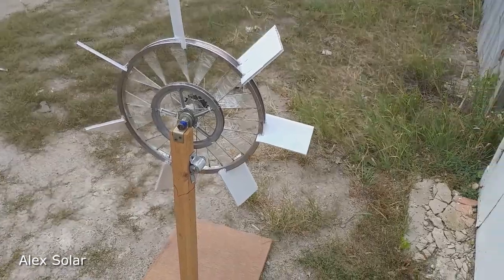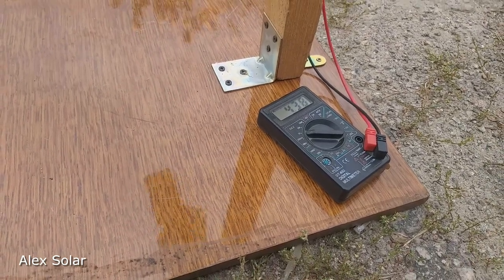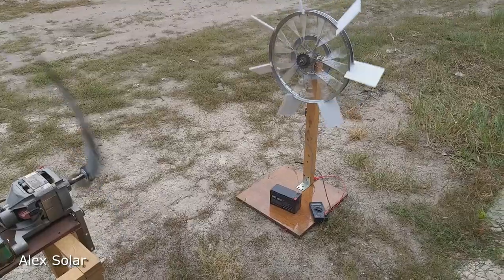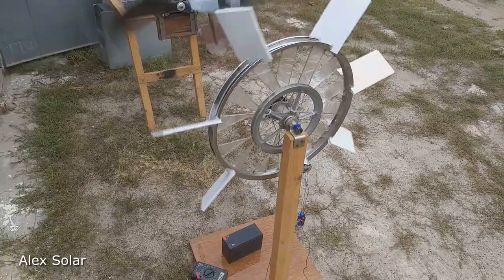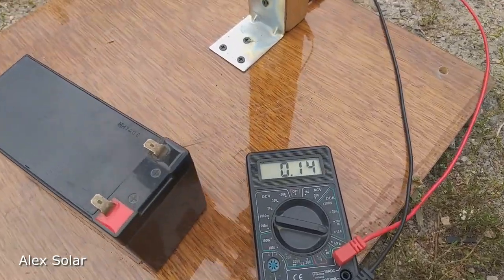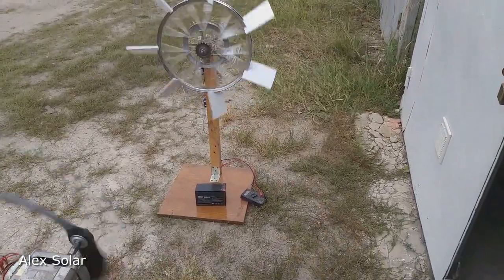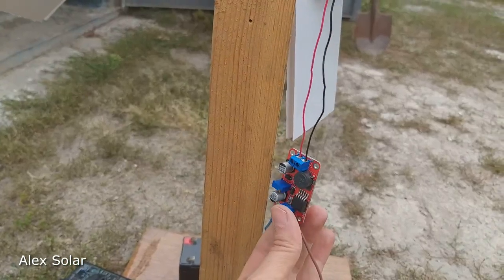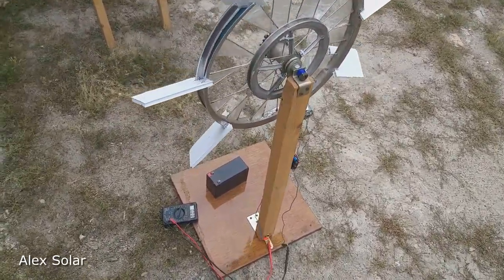Bicycle Wheel Windmill charges the battery 12 volts.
Hello friends! I made a full-fledged wind generator from a 20-inch bicycle wheel. I put a pulley and a motor from an old children's car on the wheel. I put a DC-DC boost converter on the motor to get 14-15 volts to charge the battery. See what came of it!

+ Good luck!